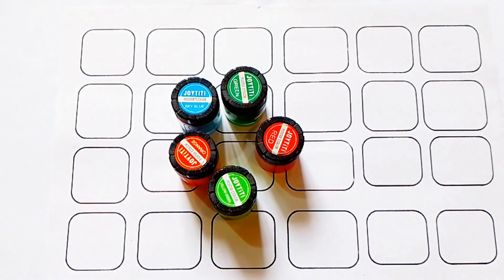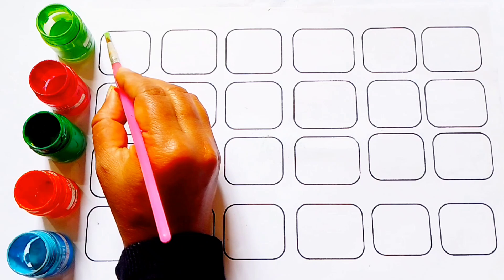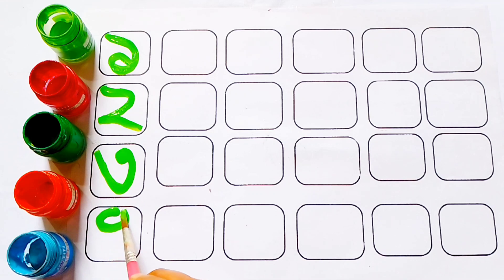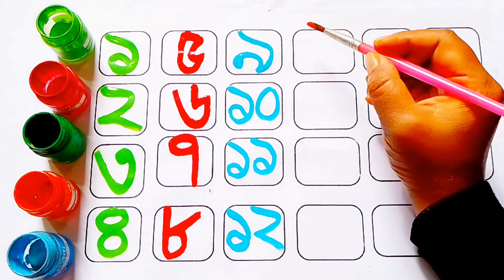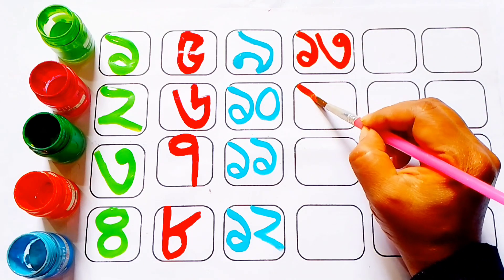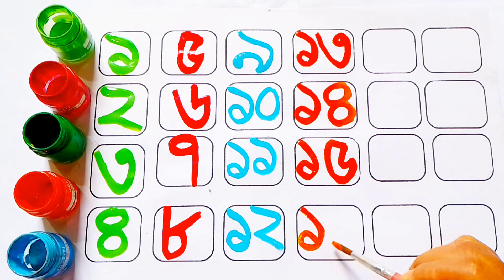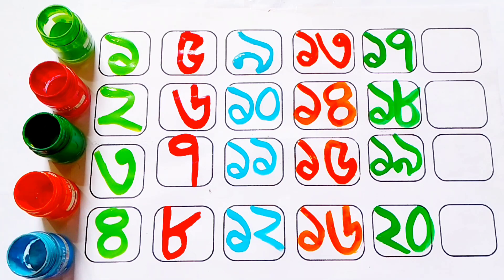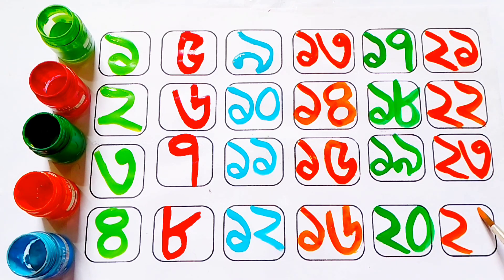এক দুই তিন সংখ্যা গণনা || ১-১০০ সংখ্যা | Counting Numbers |Numbers Names 1 to 30,One to Hundred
Numbers Names 1 to 30, One two three four... thirty,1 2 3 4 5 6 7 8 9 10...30,Numbers Spellings

Your Query :

123
Rhyme
counting
1234
123 spelling
rhymes
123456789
2-100 counting
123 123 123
1-100
number
Number
Alphabets
alphabets
o n e
1 se 100 tak
123 counting numbers
how to learn counting for kids
123 spelling song
number song 1-50
learn numbers
counting objects 1-10
number song
learn colours name
learn colors
toddlers name
learn to count
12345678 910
nursery rhymes
learn to learn name
1234 counting kids
abcd
123
spelling
writing and reading
hand writing
alphabets writing
number writing